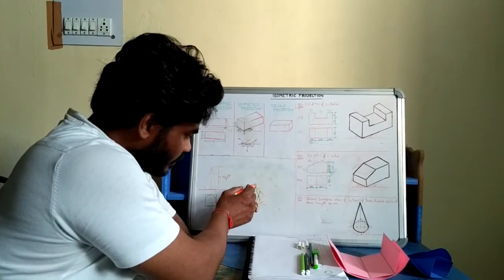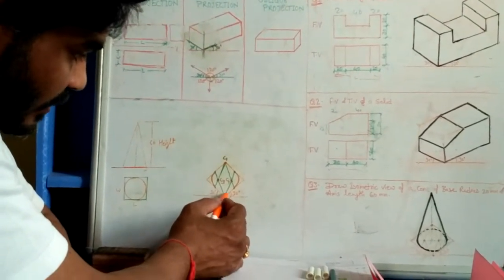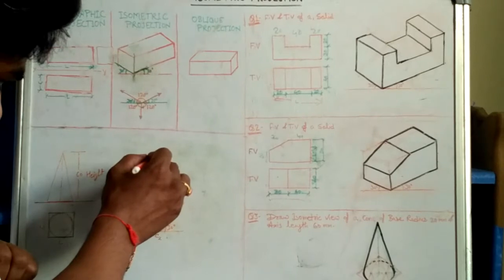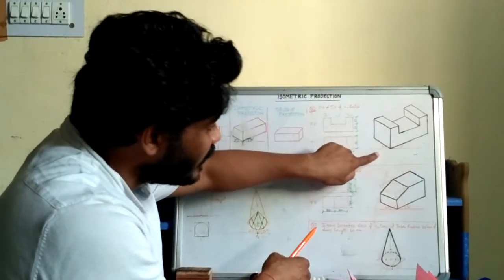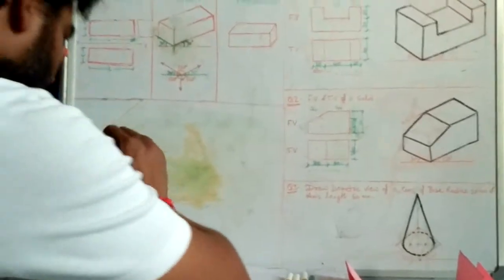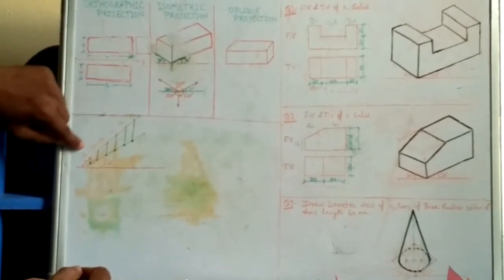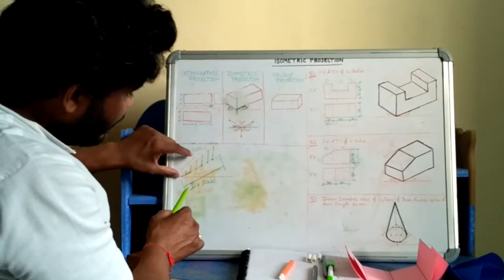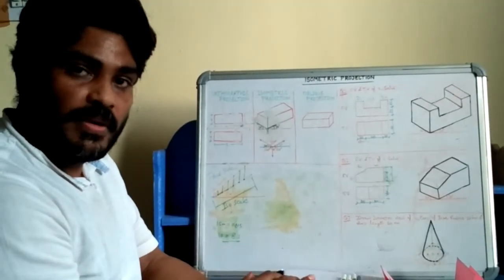ISOMETRIC PROJECTION (3rd video)